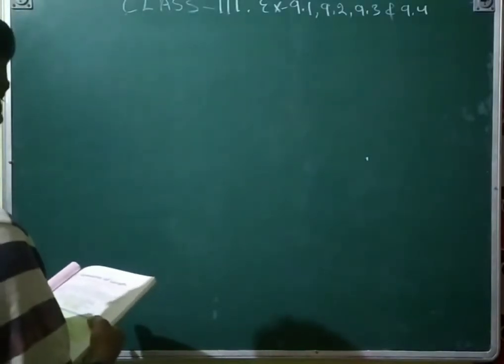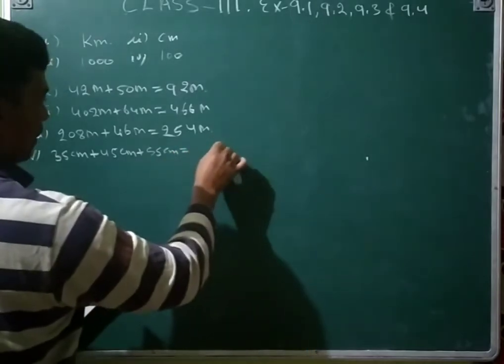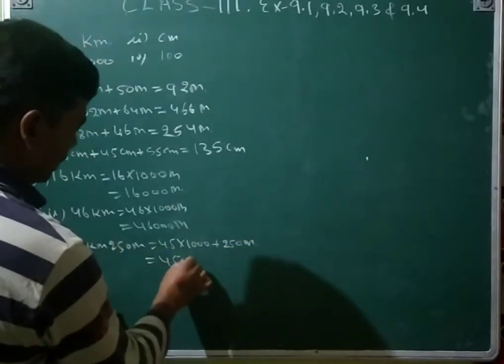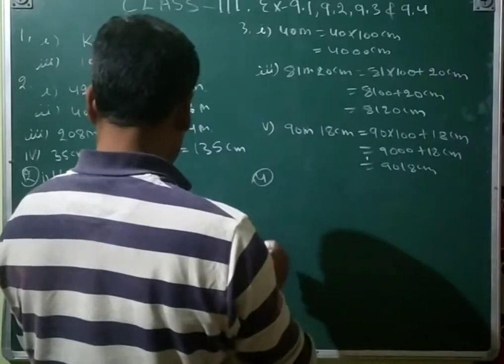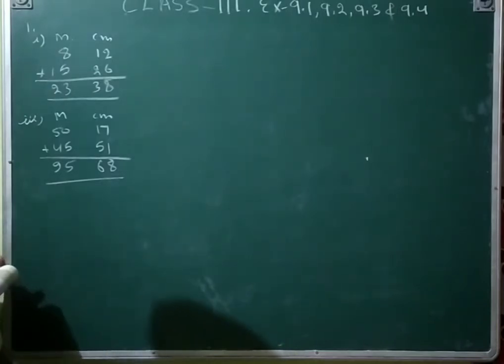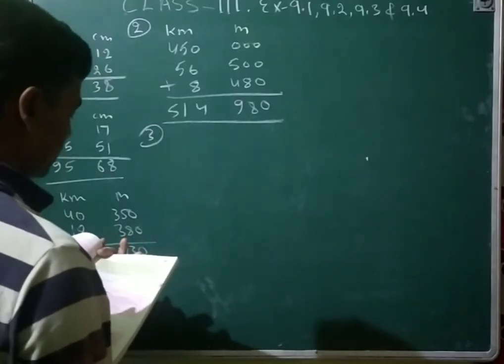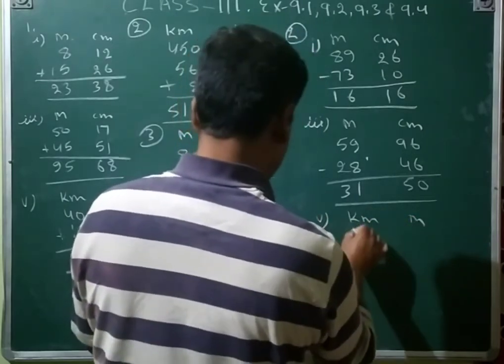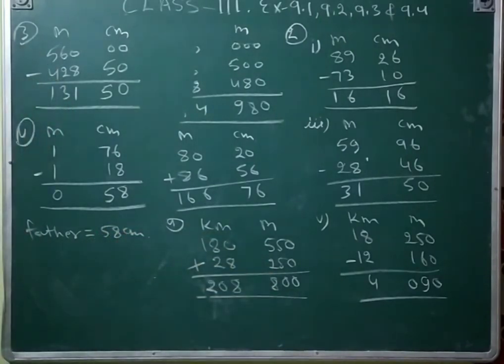Class - 3 | Chapter -9 Measure of length l Exercise- 9.1, 9.2 9.3& 9.4 | Full explanation